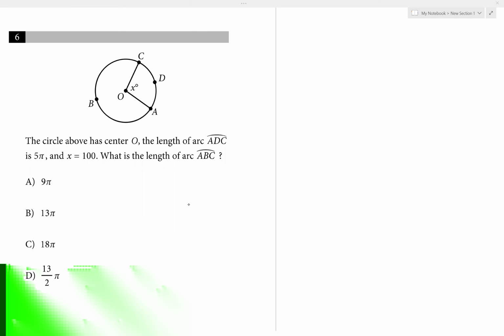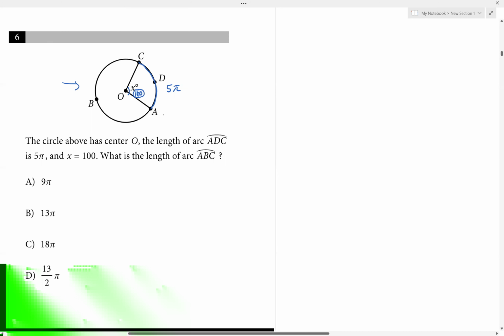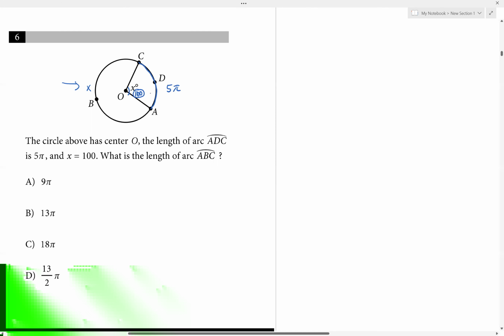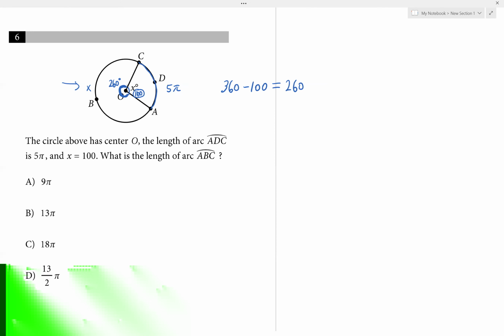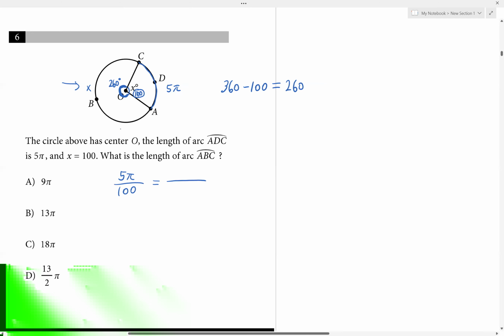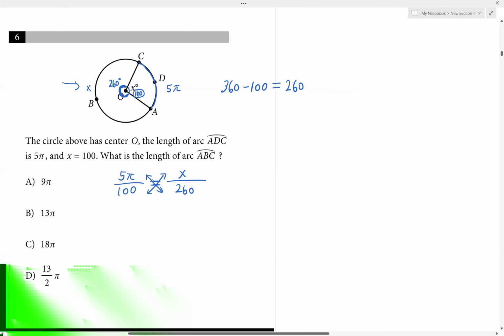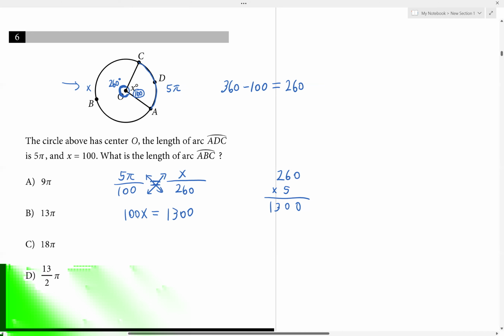SAT Math Test 9 No-Cal #6 by Mr. Jimmy